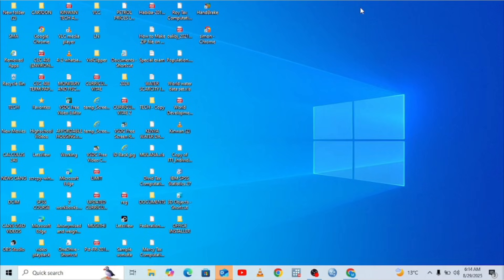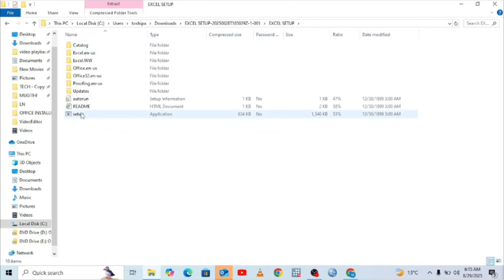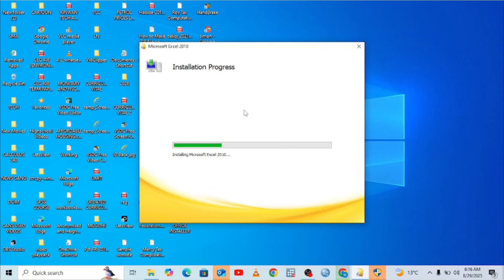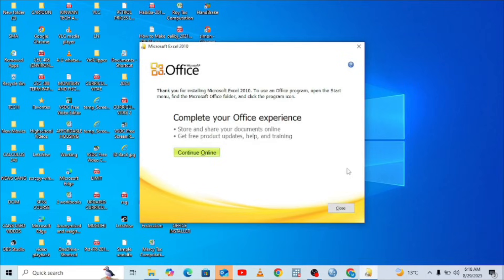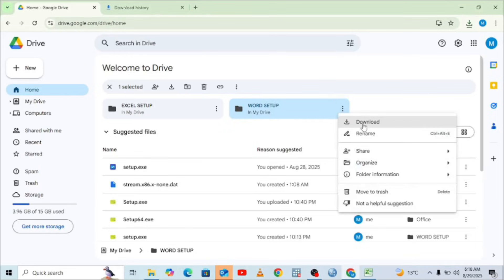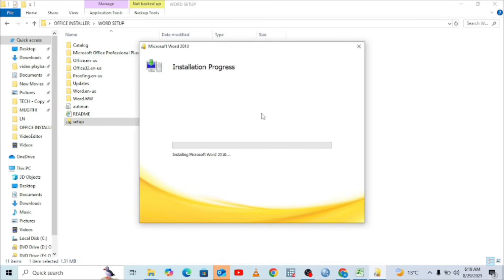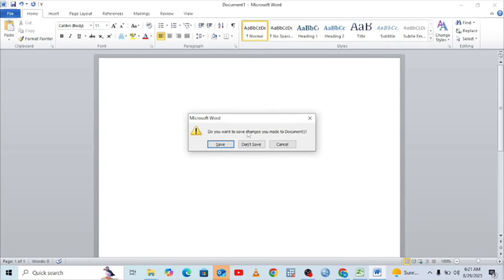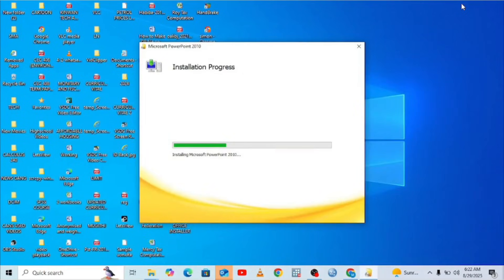How to Install Microsoft office 2010 for free (without the product key)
How To Install Office 2010 from Microsoft for Free | Genuine Version | Office 2010 Activation
Learn how to install Microsoft Office 2010 for free in this step-by-step tutorial! Whether you're a student, professional, or just need access to powerful tools like Word, Excel, and PowerPoint, this guide has you covered.
Discover where to download Office 2010, how to set it up, and activate it easily.
Perfect for Windows users looking to boost productivity